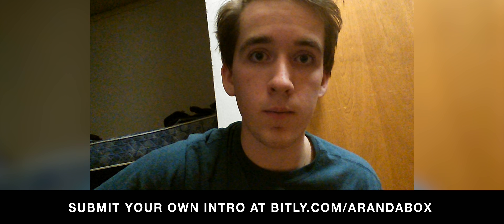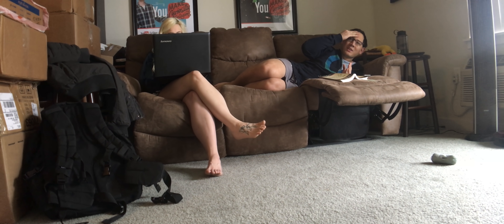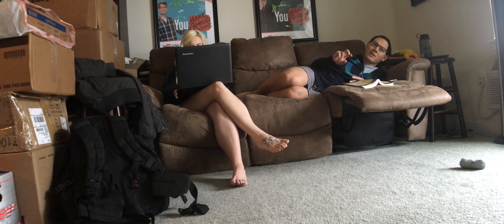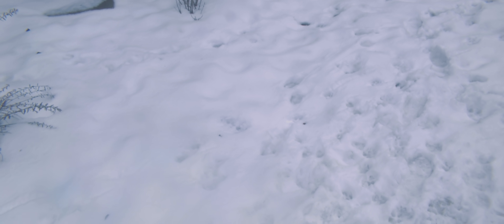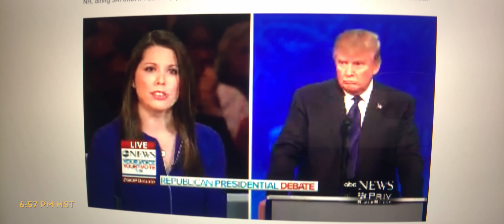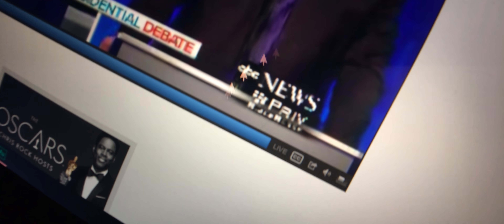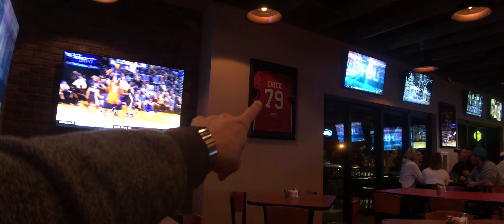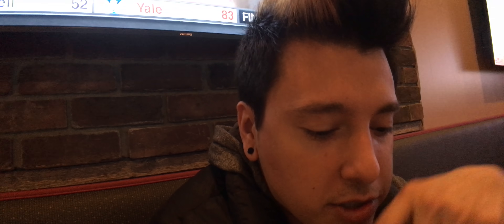Frequency Modulation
Thanks to Connor Healy for the intro!